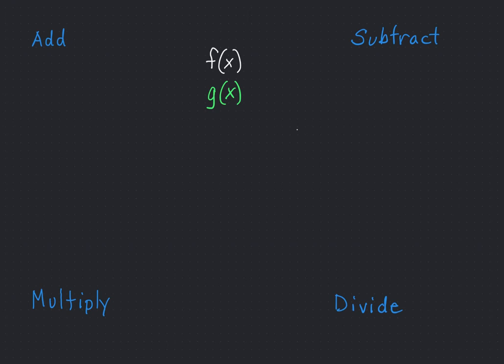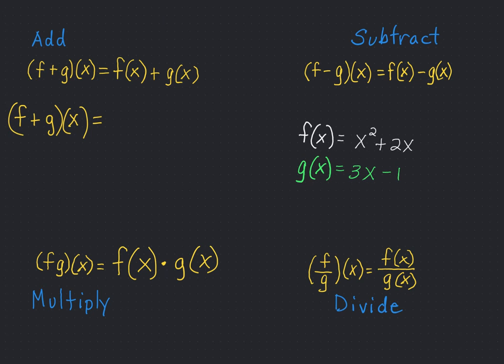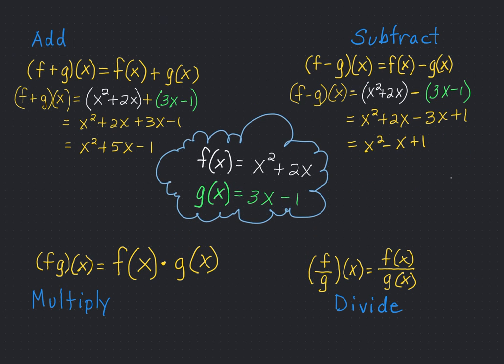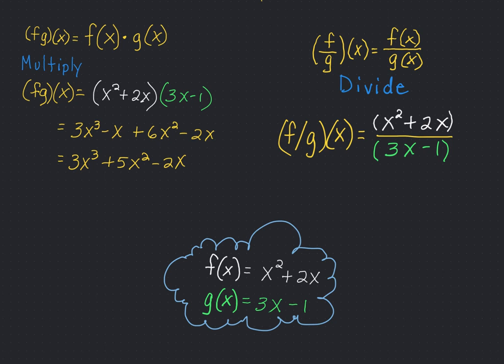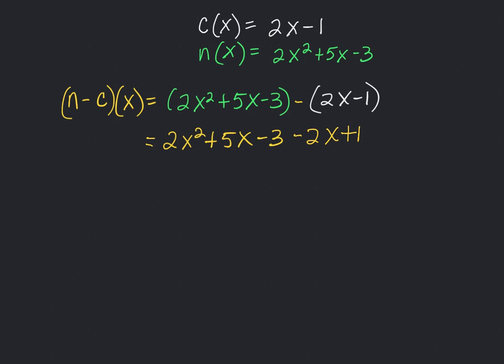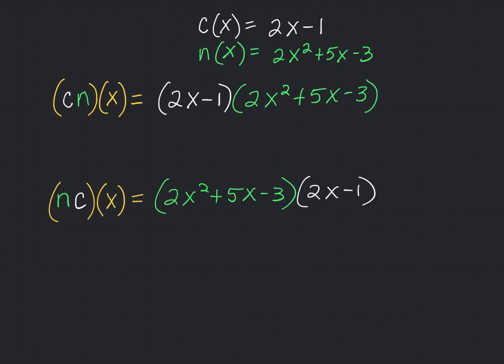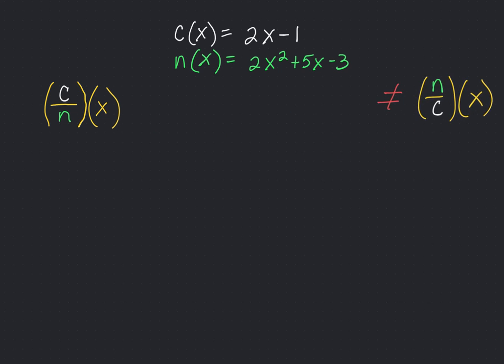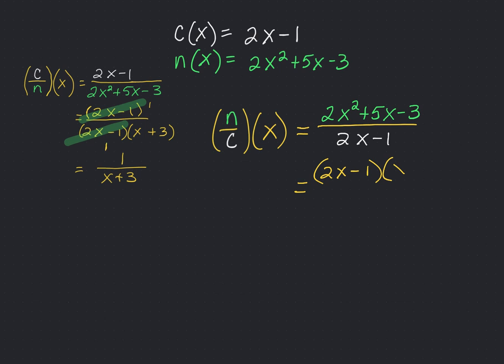MAT 133 Sect 7.1A Combining Functions.mp4